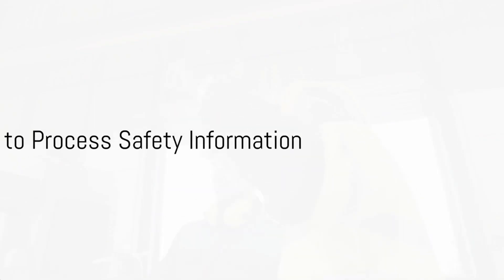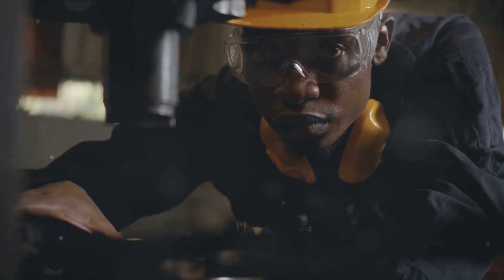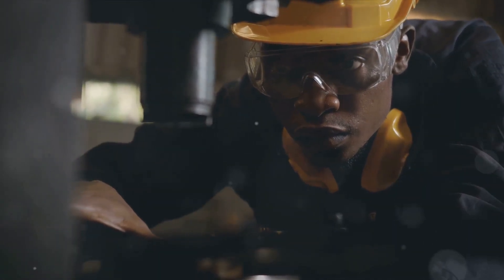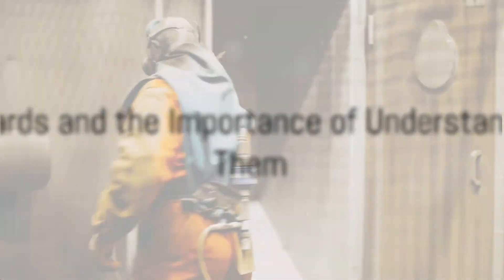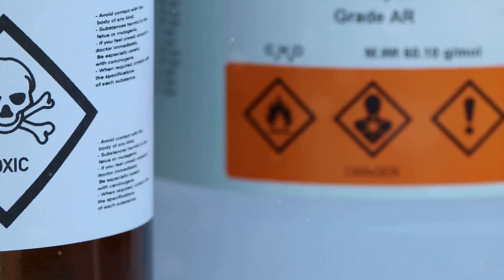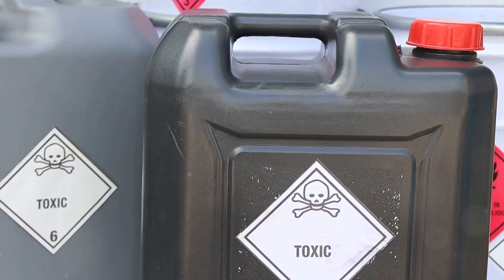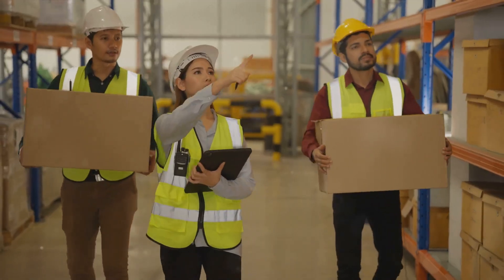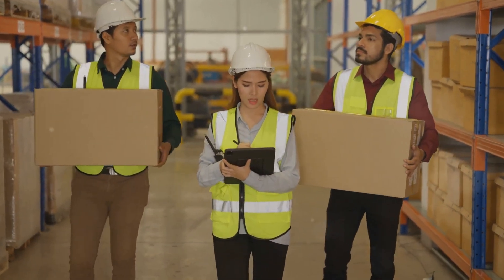What is Process Safety Information? | Video No. 2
Process Safety Information can be quite intimidating to those unfamiliar with process safety management, but it doesn't have to be! Of the 14 elements of PSM, PSI does tend to be the most technical element. More often than not, an engineer needs to be engaged in developing these records. Here is a summary of the requirements found in Title 40 CFR §68.65 and Title 29 CFR §1910.119(d):

The facility must compile written process safety information before conducting any process hazard analysis (PHA). This information is meant to help identify and understand the hazards posed by the process involving the covered chemical (e.g., anhydrous ammonia, sulfur dioxide, chlorine). It includes details about the hazards of the regulated substance, the technology of the process, and the equipment used in the process.

Hazards: The information about the regulated substance should cover toxicity, exposure limits, physical data, reactivity, corrosivity, thermal and chemical stability, and the effects of inadvertent mixing of different materials. A Safety Data Sheet (SDS) may be used to comply with this requirement, which makes it easy.

Technology: Information about the technology of the process should include a block flow or process flow diagram, a description of the process chemistry, a calculation or justification of the maximum intended inventory, the safe upper and lower limits (e.g., pressure, temperatures, liquid level) and an evaluation of consequences of deviations.

Equipment: Information about the equipment should cover materials of construction (e.g., manufacturer data reports for pressure vessels), piping and instrumentation diagrams (P&IDs), electrical classification, relief system design and design basis, ventilation system design, design codes and standards, material and energy balances, and safety systems (e.g., e-stops, pressure relief valves).

The facility should also document that the equipment complies with recognized and generally accepted good engineering practices (RAGAGEP), and for existing equipment, ensure that it is designed, maintained, and operated safely.